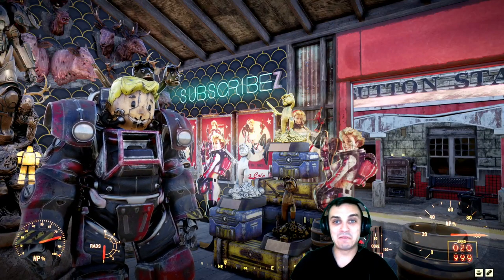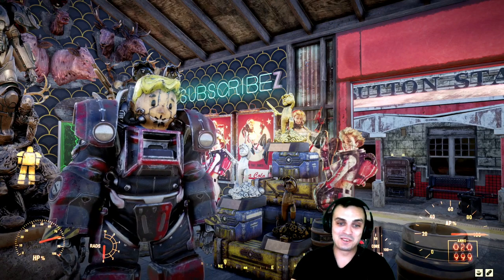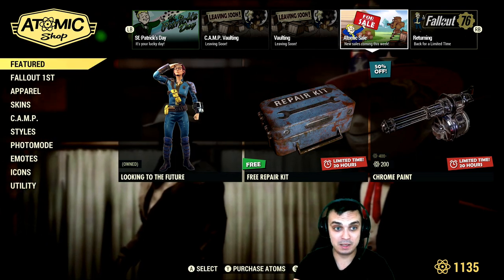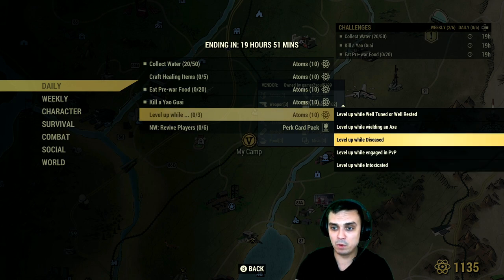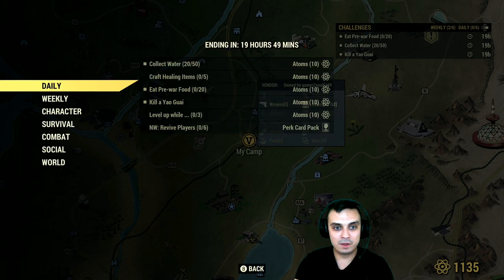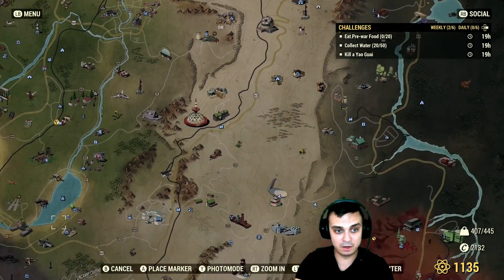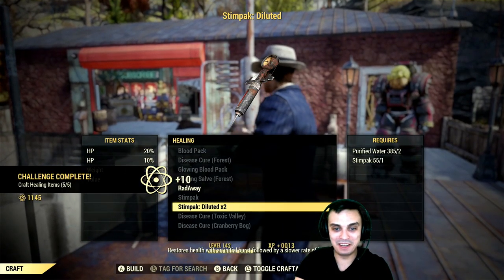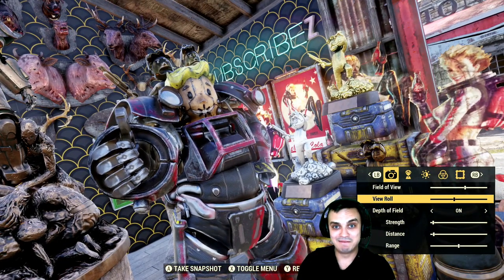Fallout 76 Offers today a Free Basic Repair Kit & Chrome Minigun Paint (50% Discount)